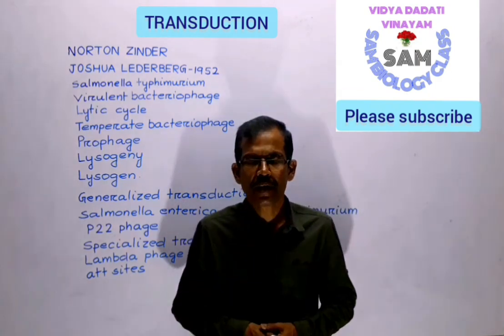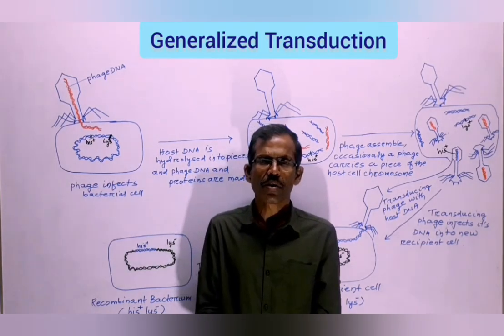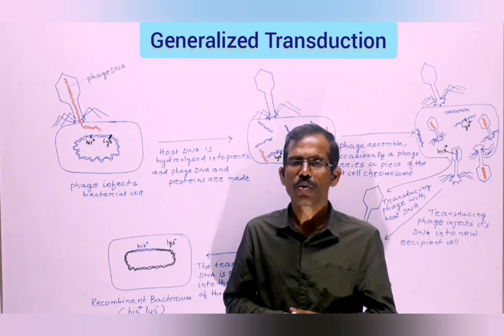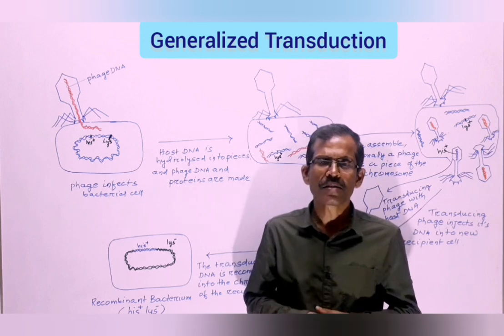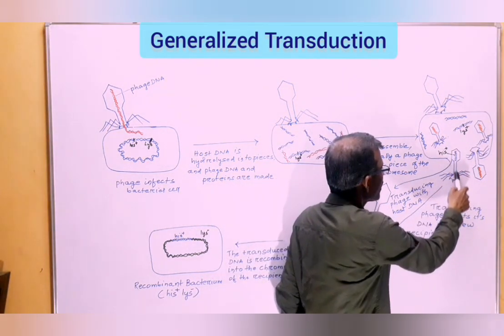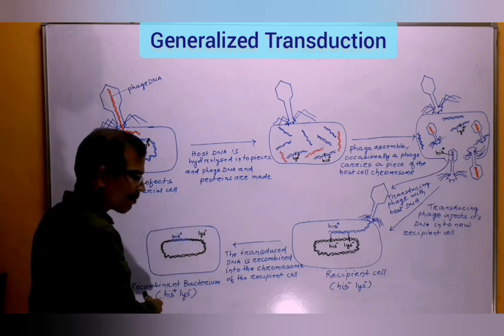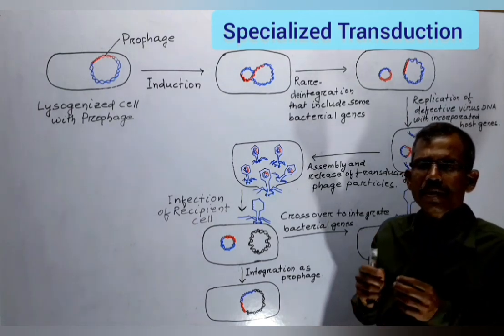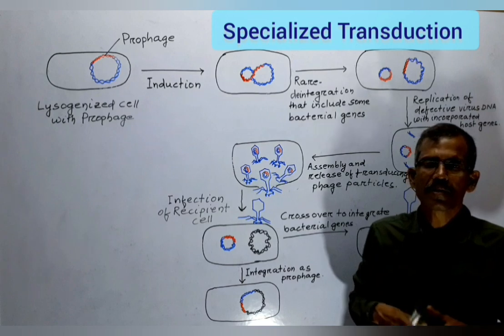BACTERIAL TRANSDUCTION @SAM BIOLOGY CLASS.